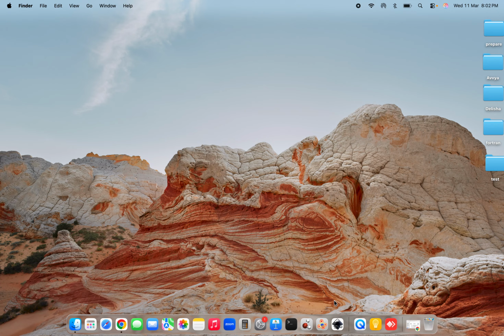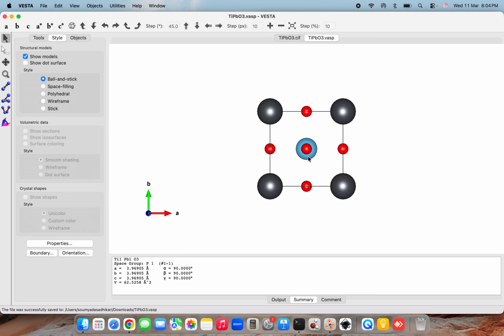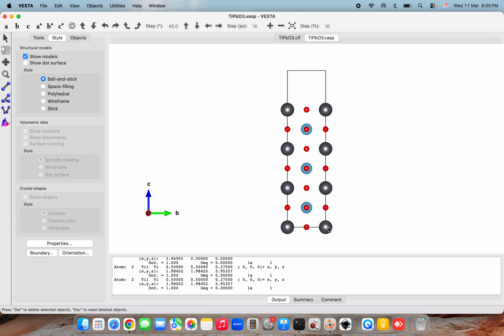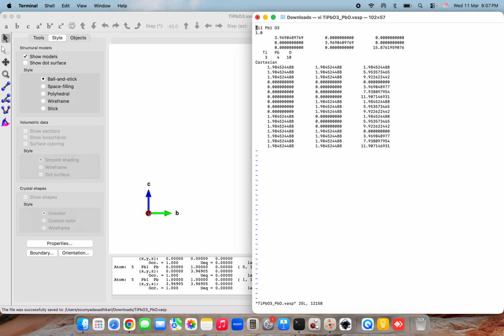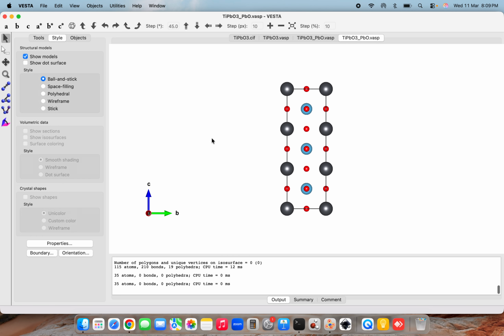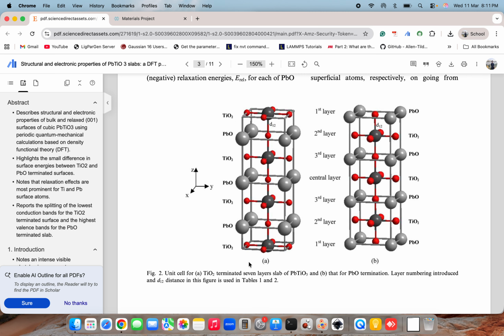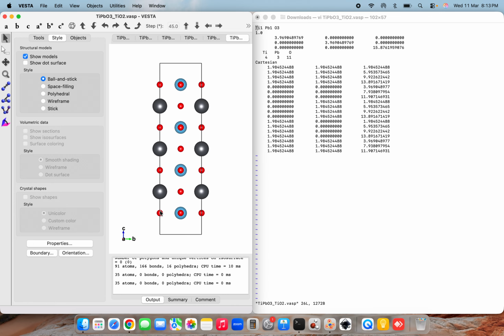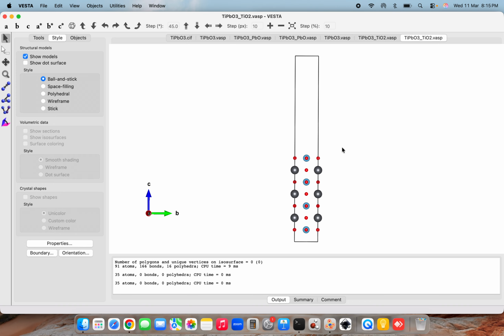VESTA Tutorial - 25 PbTiO₃ Perovskite Surface Terminations (PbO vs TiO₂)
In this tutorial, we explore the surface terminations of the perovskite material PbTiO₃. Starting from the crystal structure, we create a supercell and analyze two important surface terminations: PbO termination and TiO₂ termination.

Using VESTA, this video demonstrates how to visualize the structure, build the supercell, and clearly identify the different atomic layers that lead to these two surface terminations. Such slab models are widely used in computational studies of perovskite oxides, especially for DFT calculations, surface science, and catalytic studies.

This tutorial will be helpful for students and researchers working in computational materials science, solid-state physics, and density functional theory simulations.

VESTA Tutorial
How to construct a 3x2√3 supercell of V2CO2 using VESTA software
Create g-C₃N₄ Unit Cell & √3×2 Supercell in VESTA
Creating Parallel Planes in VESTA
Creating Perpendicular Planes in VESTA
Creating a Slab in VESTA
Create Nano Clusters in VESTA